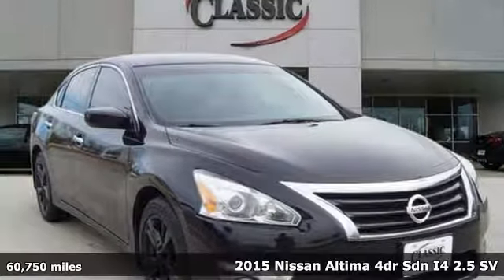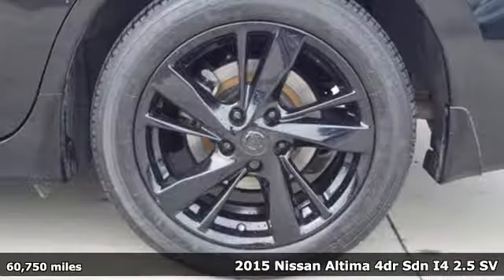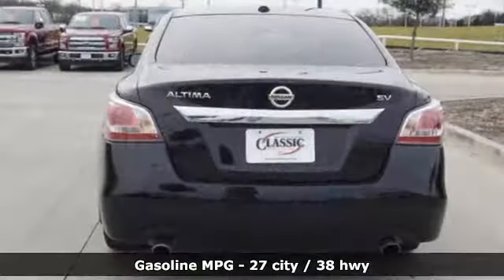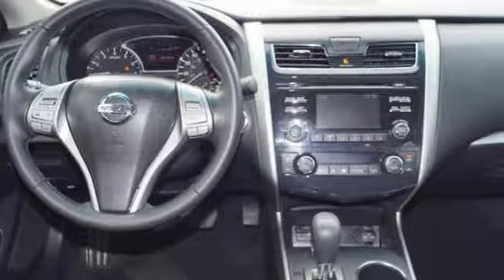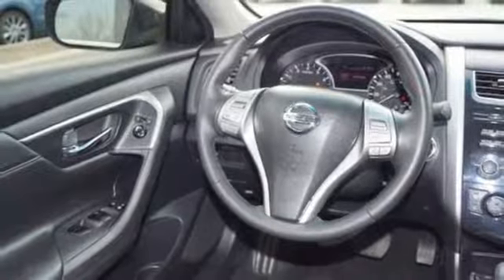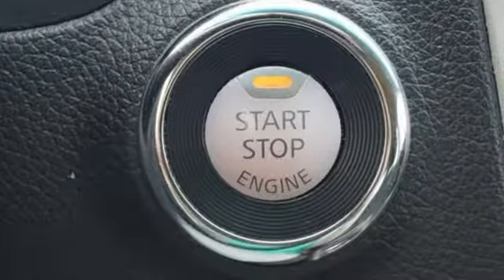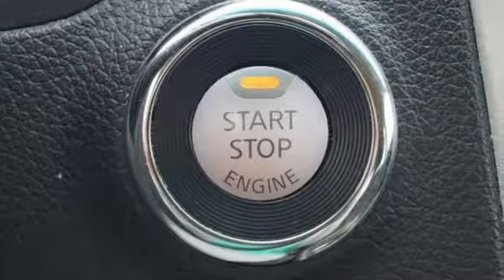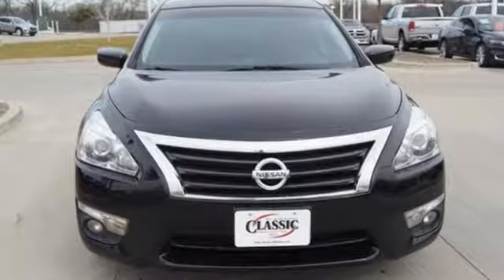Used 2015 Nissan Altima Denton, TX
Year: 2015
Make: Nissan
Model: Altima
Trim: 2.5 SV
Engine: 4 Cyl - 2.50 L
Transmission: CVT with Xtronic
Color: Super Black
Interior: charcoal
Mileage: 60750
Stock #: FC454154
VIN: 1N4AL3AP7FC454154

Address:
4984 S Interstate 35 E